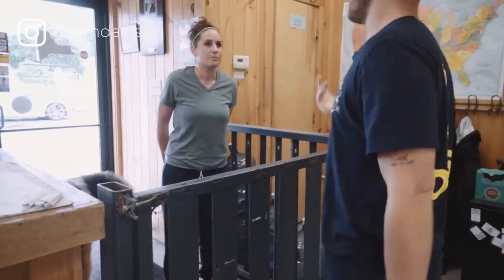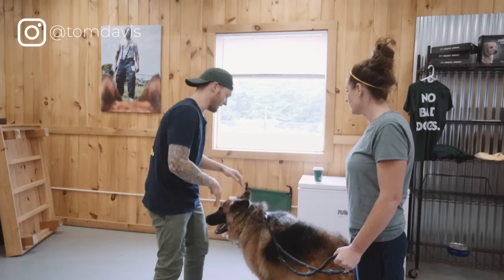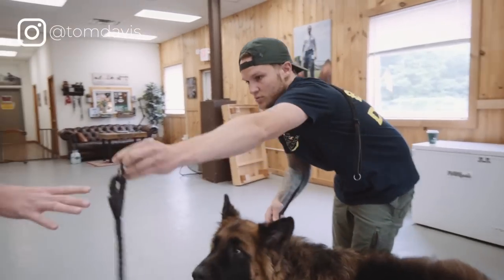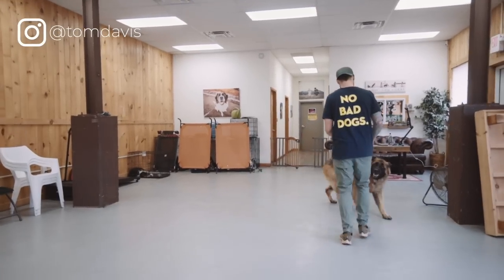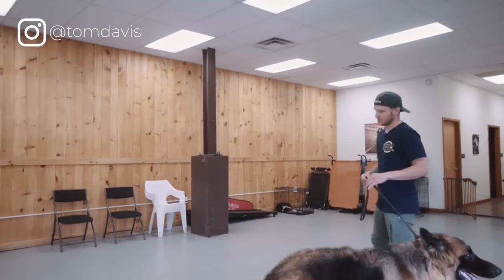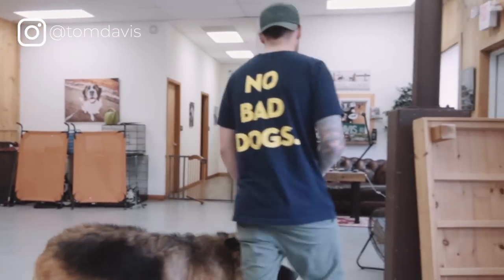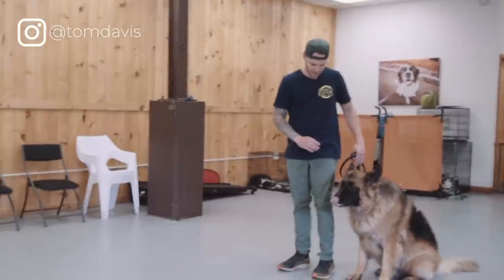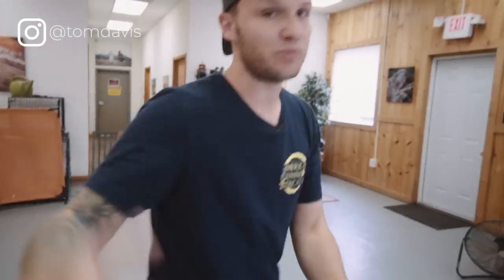How to Stop a German Shepherd from pulling on the leash - Stop leash pulling now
In this video How to Stop a German Shepherd from pulling on the leash - Stop leash pulling now Thomas works with a HUGE 115 pound German Shepherd who drags his owner when he's on the leash.  Thomas displays how to stop this behavior with positive punishment  Thomas walks you through how to use leash pressure to explain to the dog what is expected while on a walk.  Within a few moments, you will see how the corrections immediately affect how this German Shepherd acts while he's on the leash.